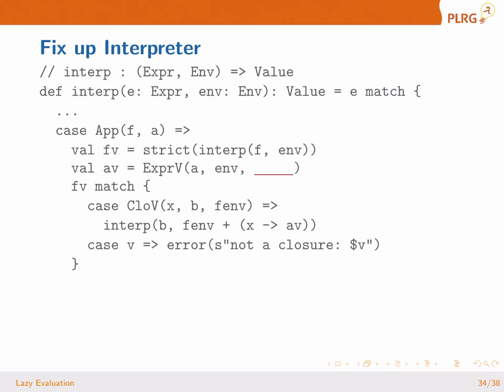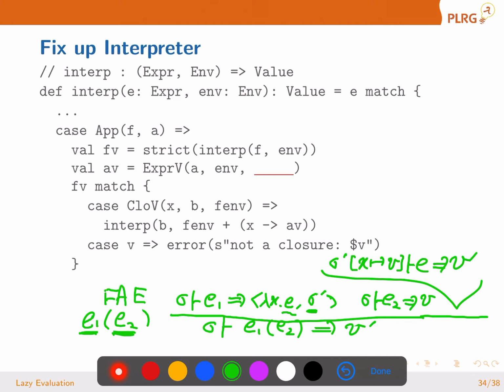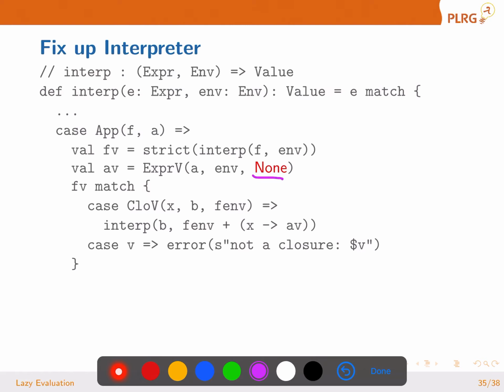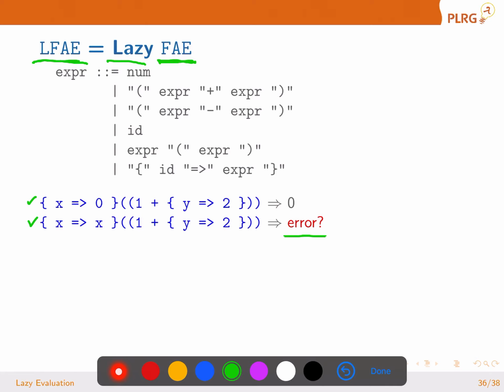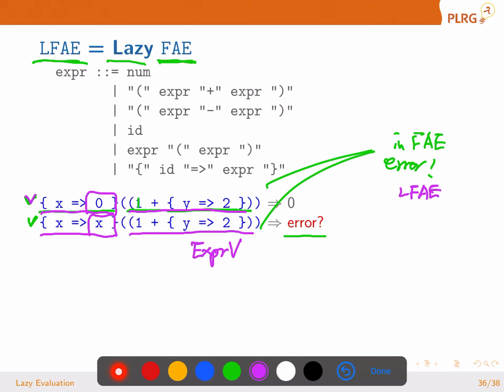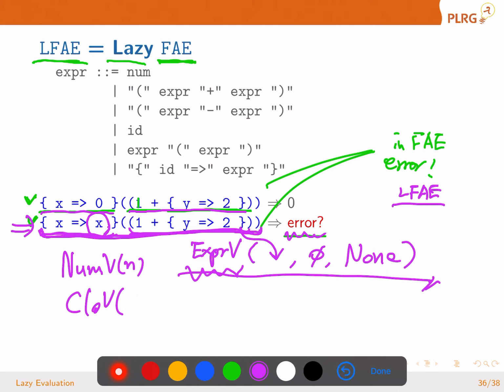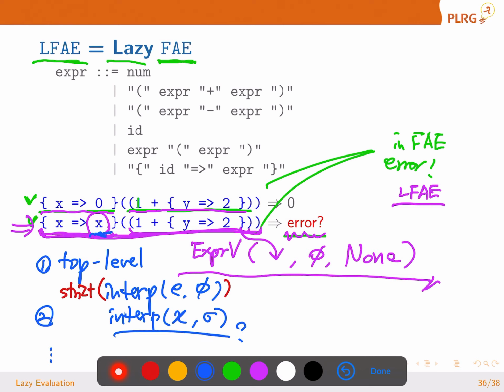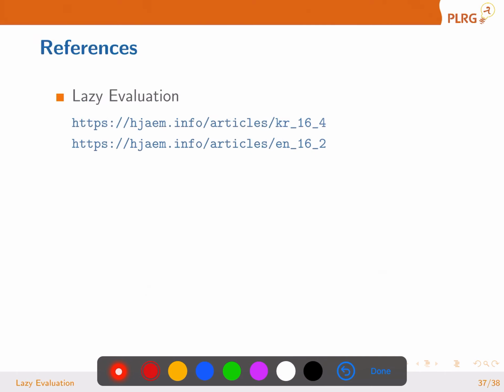[CS320] Lazy Evaluation (Part 3)